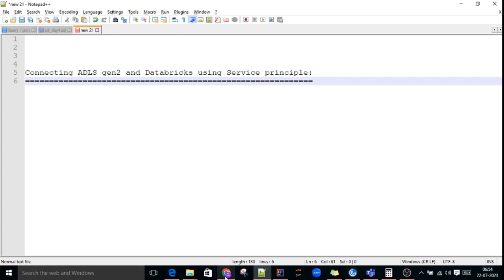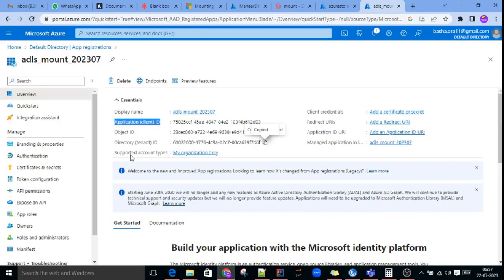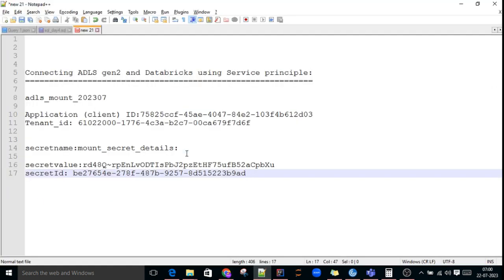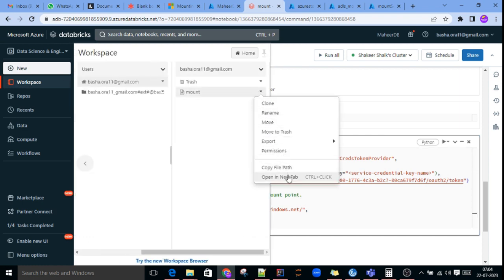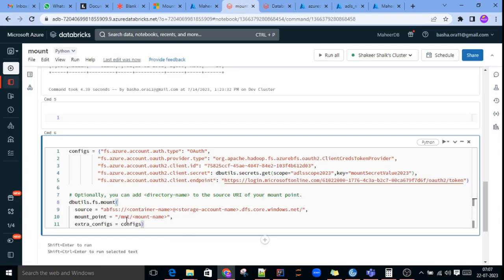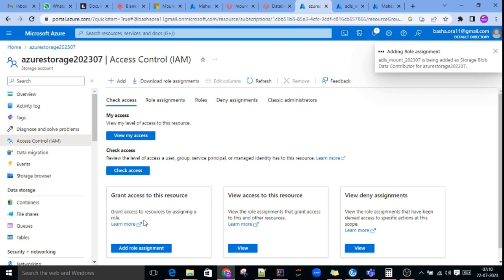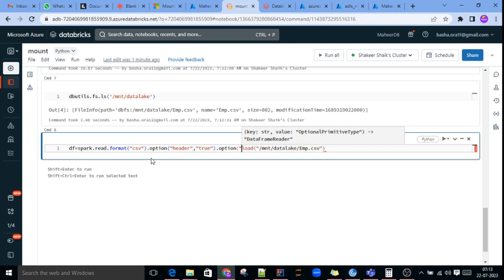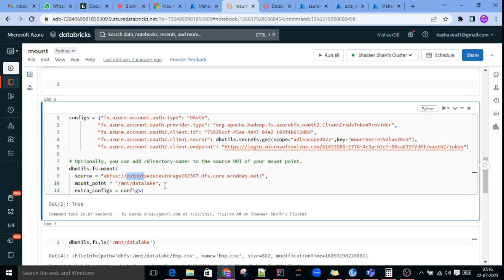11.Mounting ADLS Gen2 with Azure Data bricks using Service principle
Mounting ADLS Gen2 with Azure Data bricks using Service principle